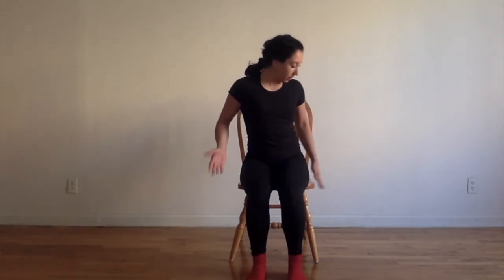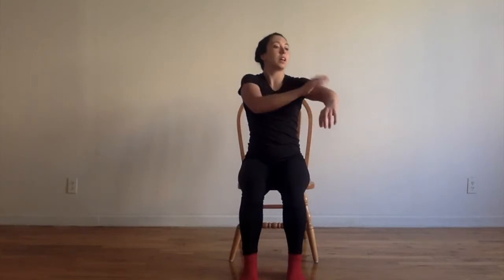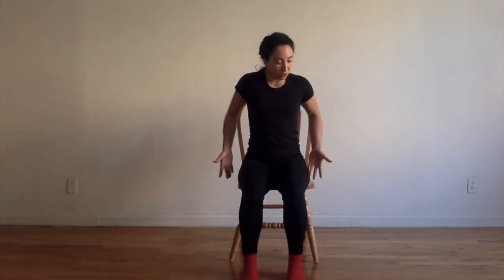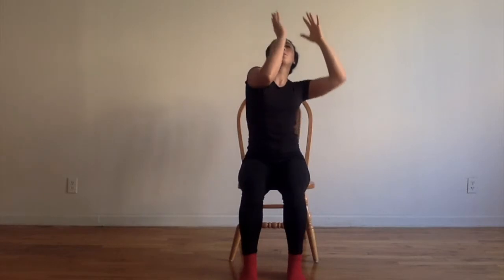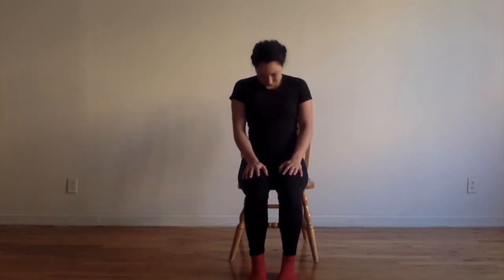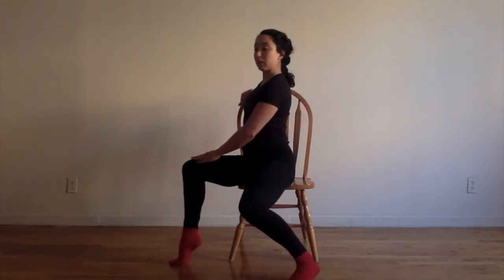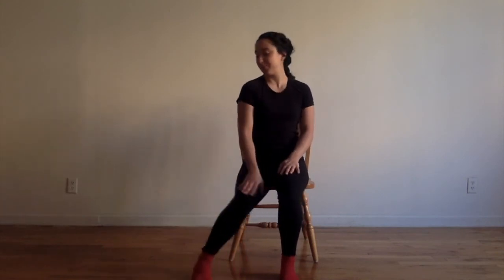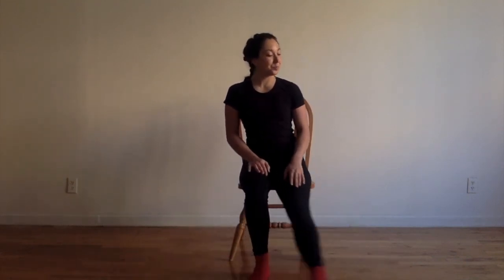Movement to Music for Parkinson Disease